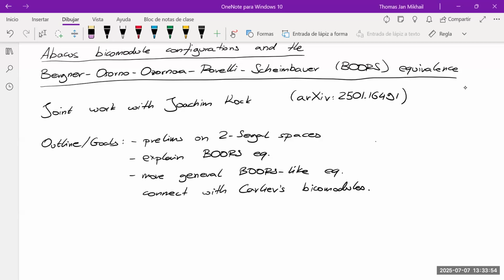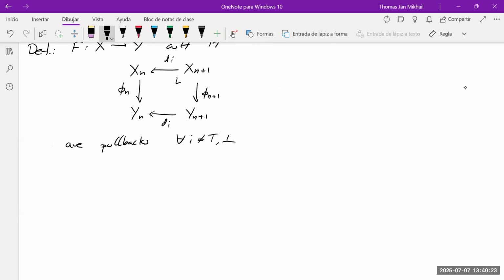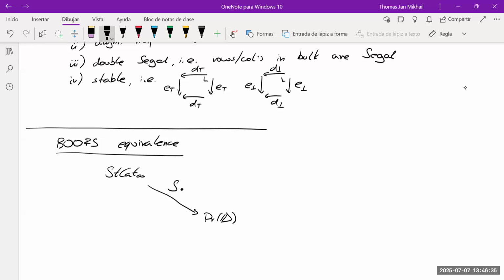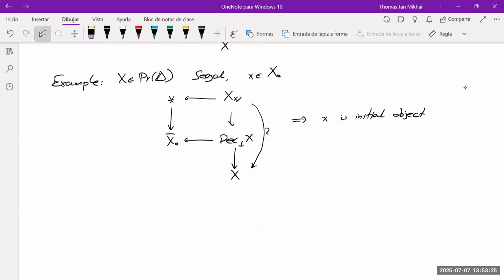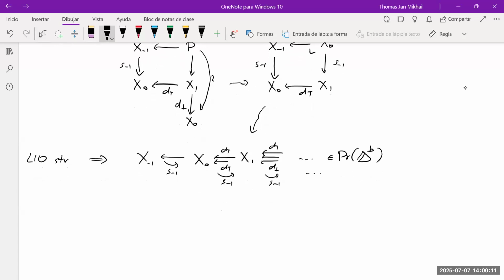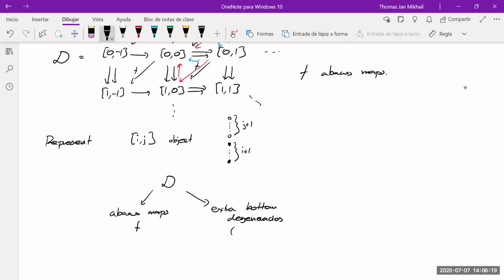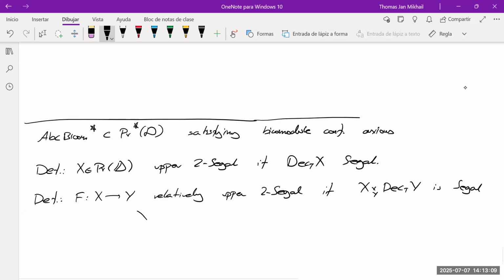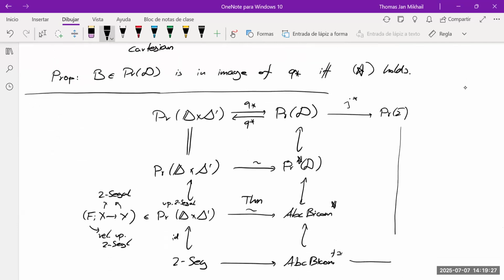BilTop | Thomas Jan Mikhail | Abacus bicomodule configurations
A theorem of Bergner, Osorno, Ozornova, Rovelli, and Scheimbauer states an equivalence between 2-Segal spaces and certain augmented stable double Segal spaces. In this talk, after a preliminary section on 2-Segal spaces, I will establish more general equivalences, involving simplicial maps of 2-Segal spaces and abacus bicomodule configurations, extending results of Carlier. This talk is based on joint work with Joachim Kock, and a preprint of this work is available on the arXiv (see arXiv:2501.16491).